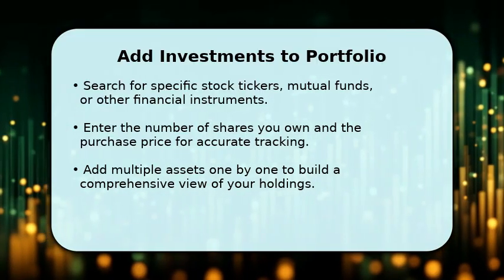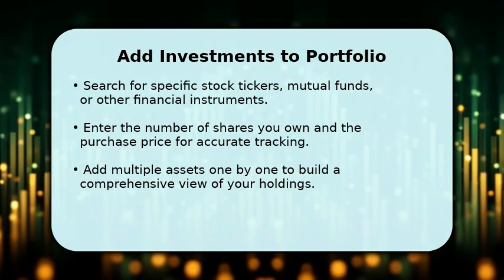How To Create A Portfolio On Yahoo Finance - Step By Step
▸ (f) In this video, we will walk you through the step-by-step process of creating a portfolio on Yahoo Finance. Whether you're a seasoned investor or just starting out, understanding how to create and manage your own portfolio is crucial for making informed investment decisions. We'll cover everything from setting up your account to selecting stocks and adjusting your portfolio's performance.